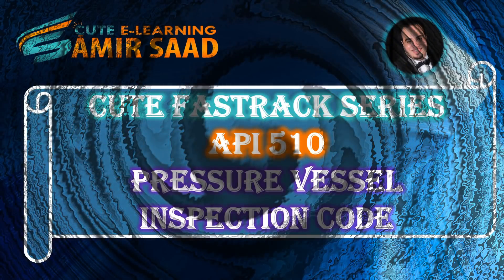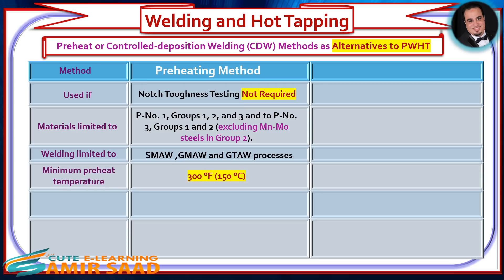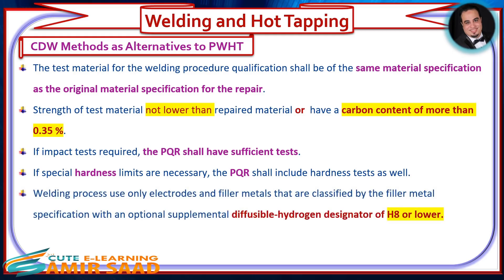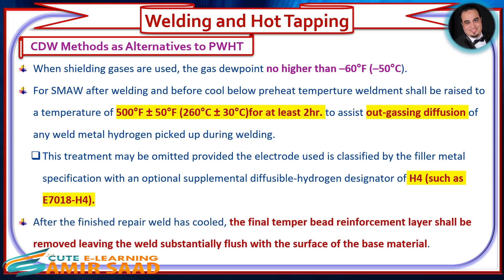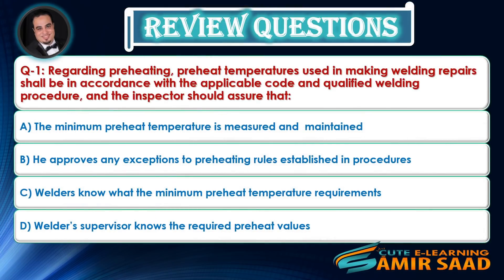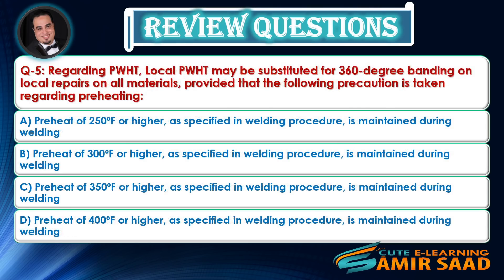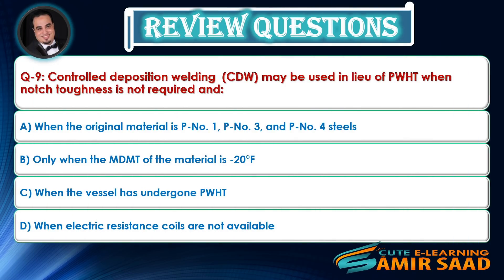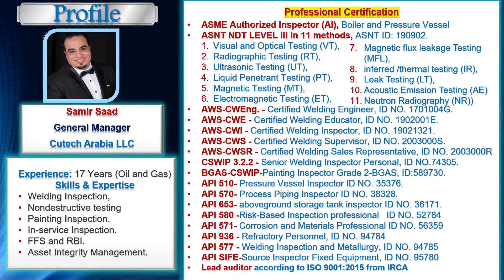API 510 (lecture 16)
🎊API 510 Pressure Vessel Inspection Code🎉
📚Repairs, Alterations, and Rerating of Pressure Vessels and Pressure-relieving Devices (Part 3)📚
 Covered In This Video:
1.Preheat or Controlled-deposition Welding (CDW) Methods as Alternatives to PWHT.
2.Preheating Method (Notch Toughness Testing Not Required).
3.CDW Method (Notch Toughness Testing Required).
4. Review Questions.